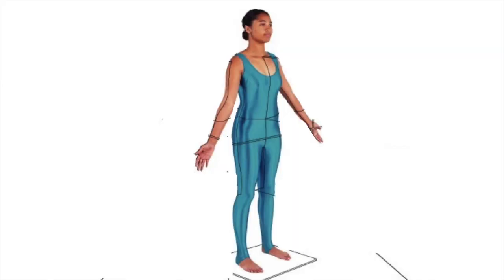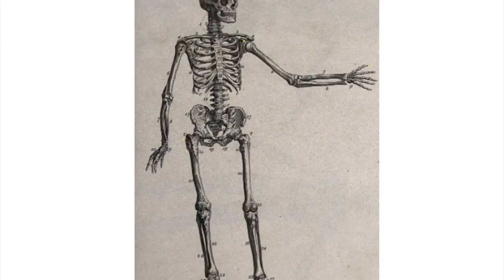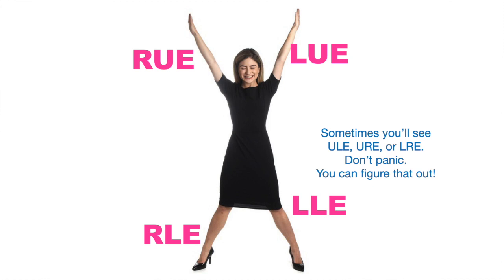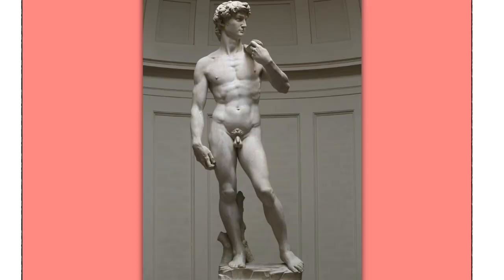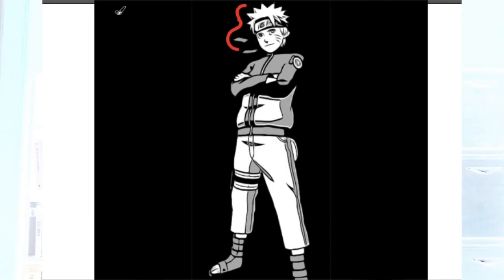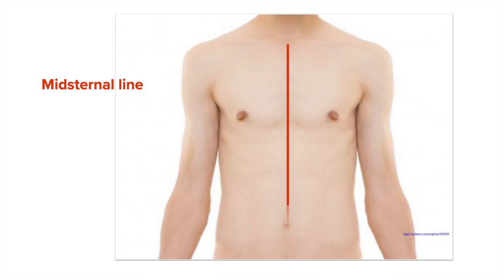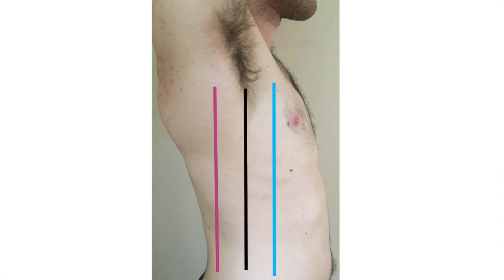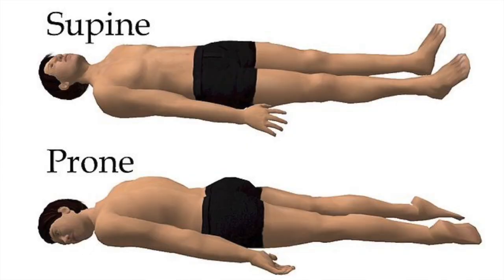Anatomical Nomenclature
Prepared for prelicensure nursing students who already know basic anatomy,  to learn more terminology that can aid in nursing documentation.